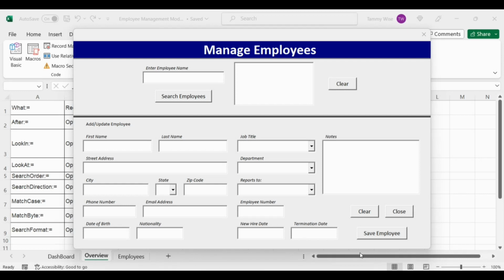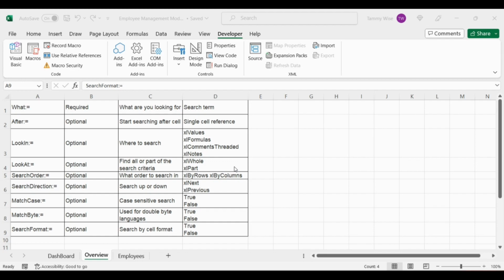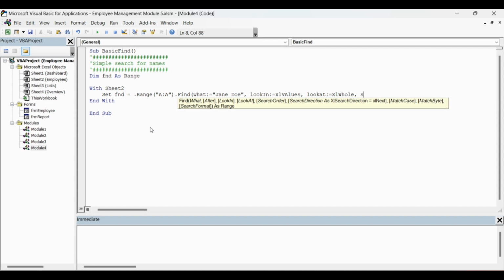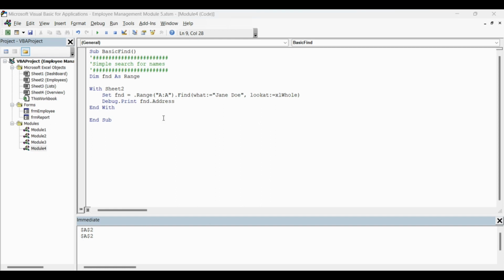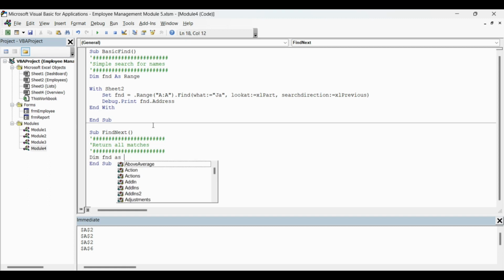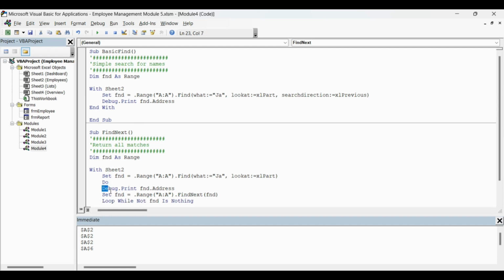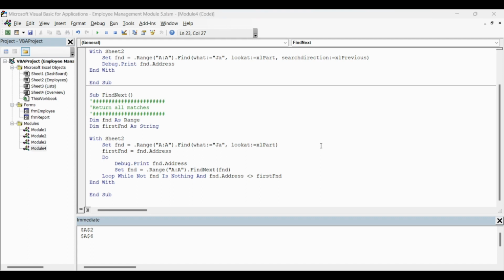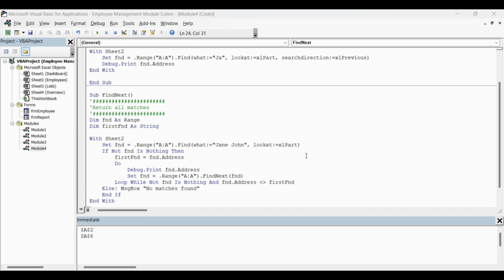Excel VBA - Range Find Function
Today we are diving in to the Range.Find function.  This code allows the user to search massive amounts of data to find specific information.  We will look at the parameters of Range.Find along with how to search in different directions and how to continually search until all matches are found.  So let’s VBA!

00:00 Intro
00:32 Range.Find Parameters
02:14 Simple Search Using Range.Find
05:45 Finding Partial Matches
06:27 Searching Data in Reverse
07:04 Using FindNext to Find All Matches
09:40 Limiting Search Results with FindNext
10:50 Handling No Search Results